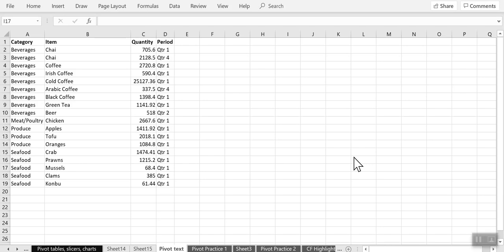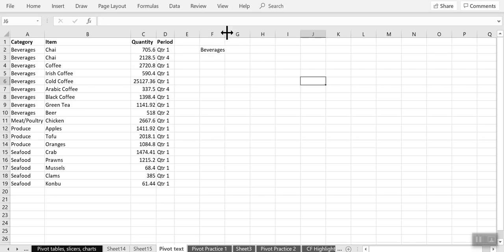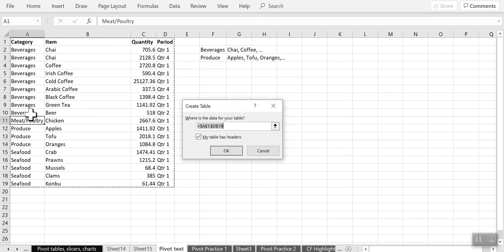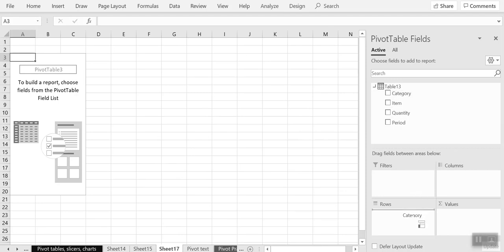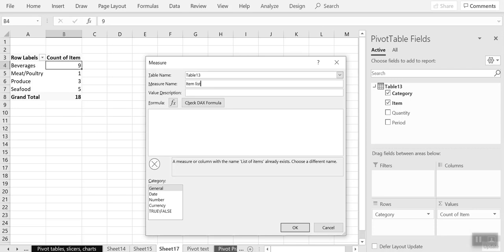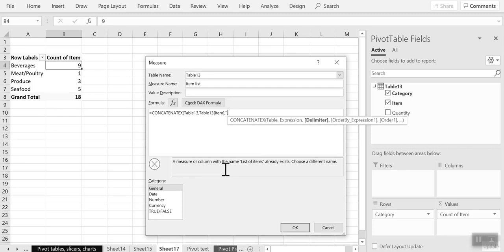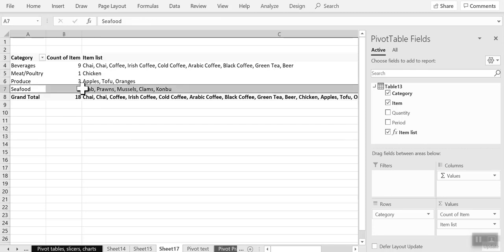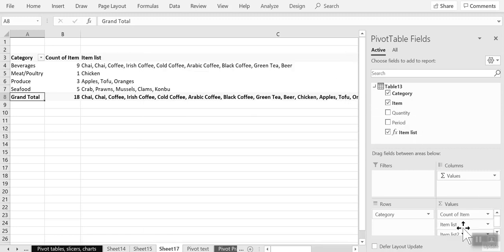I Learned an Easy Way How to Show Text in the Pivot Table Values Area in Excel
In this video, we will learn How to Summarize and Show Text in the Pivot Table Values Area.

I include information about software, skills, and workflows that will help students and professionals to upgrade their skills and work at a high level of efficiency.

Image credits: Pixabay.Com